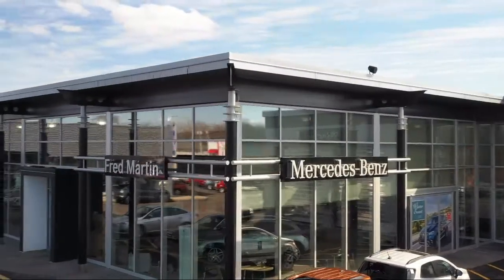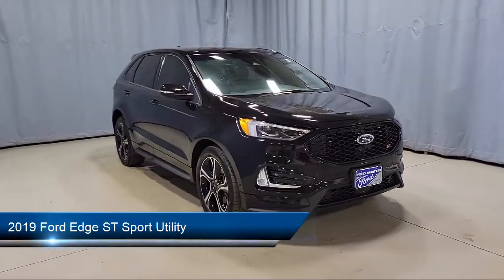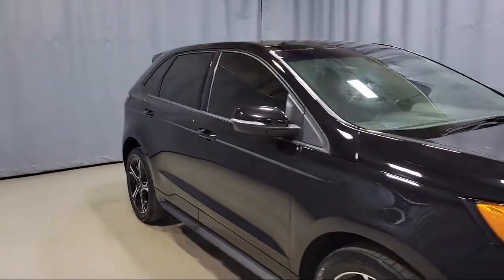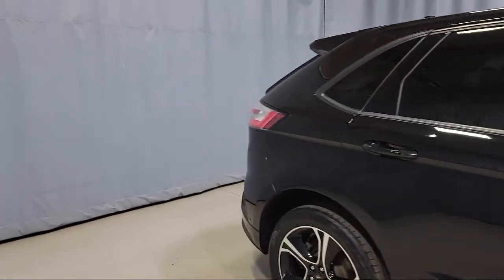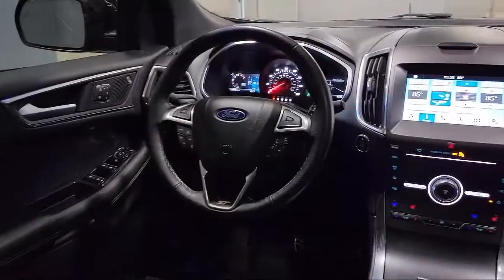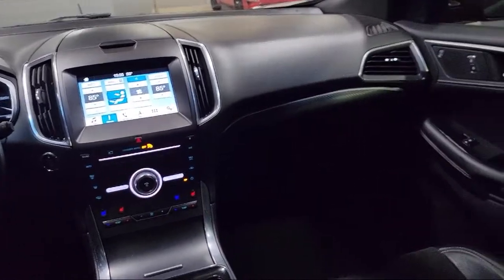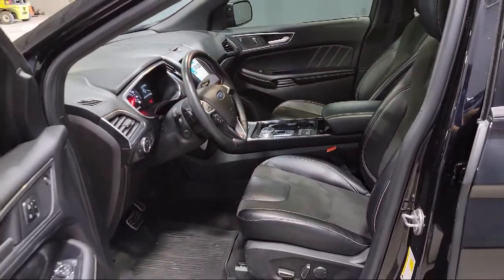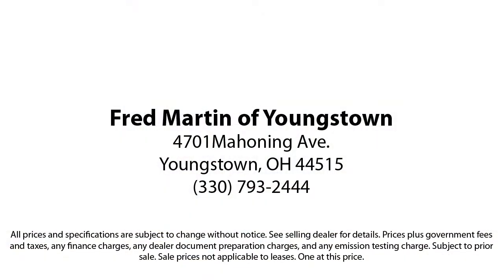2019 Ford Edge ST Sport Utility Youngstown New Castle Kent Warren Boardman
2019 Ford Edge ST Sport Utility Stock Number: F18262A Vin:2FMPK4APXKBB27007.